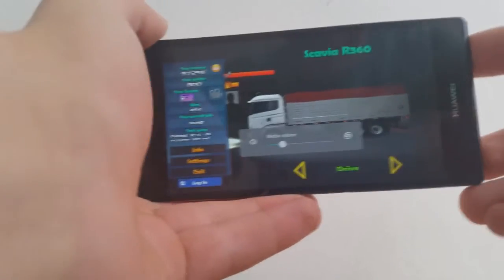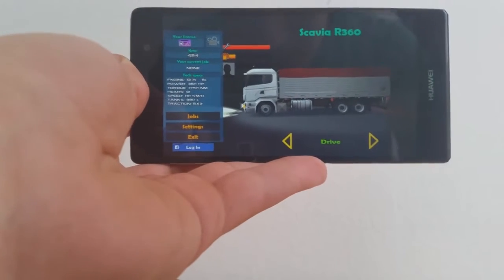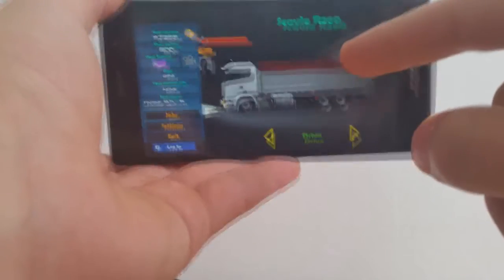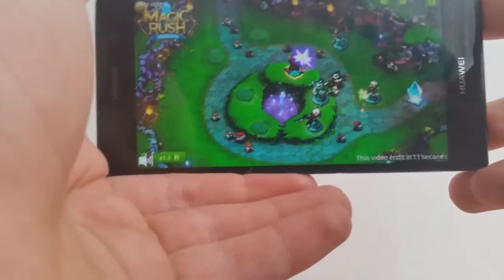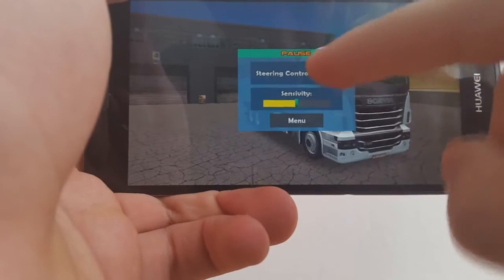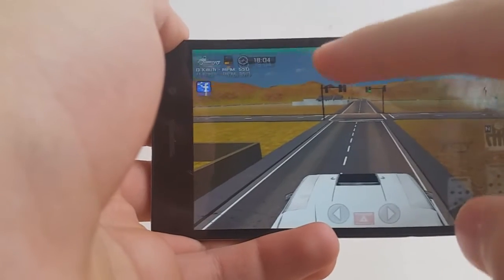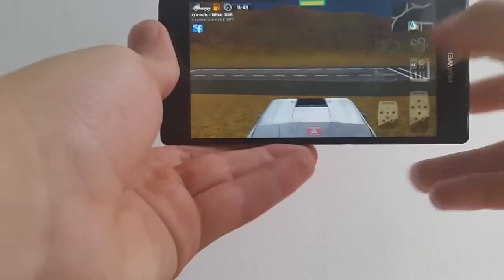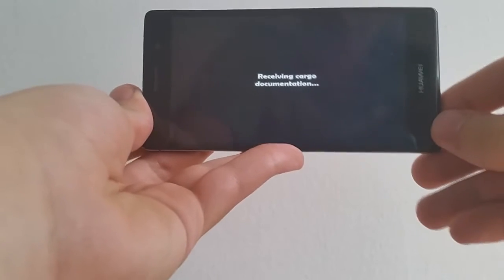Grand Truck Simulator gameplay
Grand Truck Simulator was released recently. Here is quick and short video.